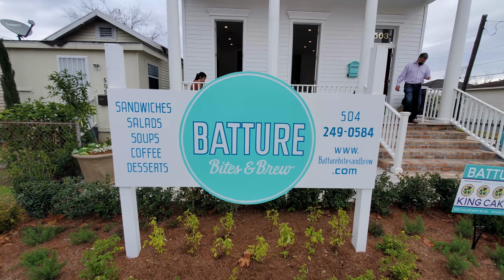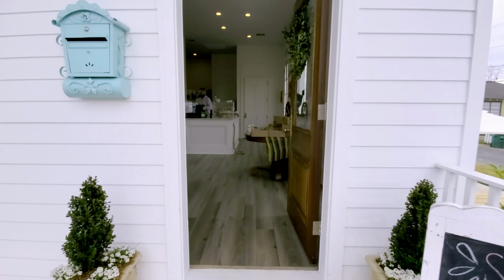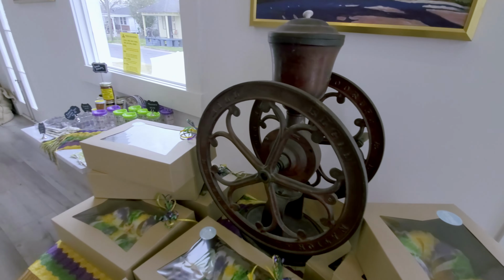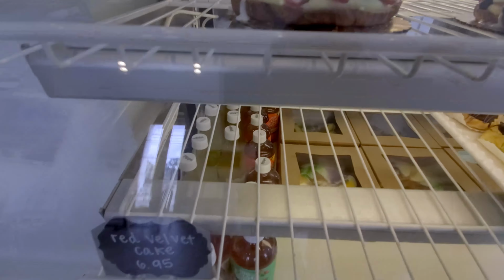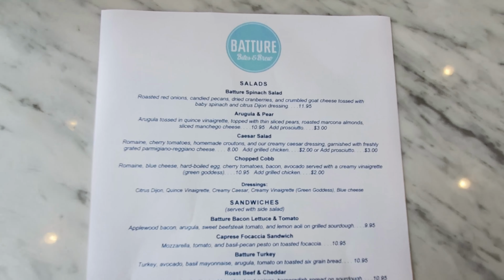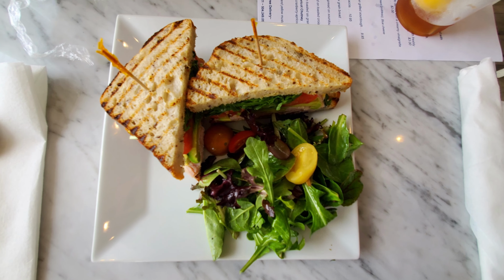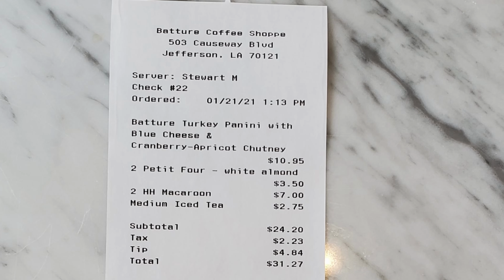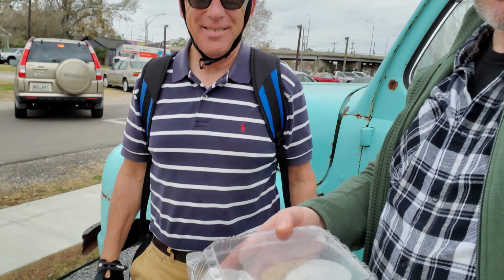New Orleans Travel Vlog: New Business Review Batture Bites & Brew Café, Coffee Shop & Desserts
In this episode of our New Orleans Travel Vlog we are visiting Batture Bites & Brew for a new business review of this new café, coffee shop and great dessert location as we continue to explore the best restaurants New Orleans offers.  Batture Bites & Brew is located at 503 Causeway Blvd, Jefferson, LA 70121 which is about 16 minutes and 8 miles away from the French Quarter.  This location is also right in front of Camp Parapet which is a historic location that dates back to the War Between the States.  Batture Bites & Brew has a nice selection of breakfast and lunch items along with a good selection of caffeinated beverages and desserts so in some ways it is better than Cafe du Monde.  New Orleans coffee shops are special places and this is much more than just a coffee shop with all they offer.  For this come travel with me vlog you also get to see It is also New Orleans Carnival season at the time of this episodes filming and Batture has a nice selection of New Orleans Mardi Gras themed treats with New Orleans King Cakes along with many other sweet treats that are some of the top food New Orleans offers.  This is my first visit here as this is still a very new business and I’m meeting my friend the Big Boy here for lunch. Big Boy has paid several visits to this establishment already and has eaten breakfast here several times but this is his first lunch visit at Batture so we are in for a new food adventure in this episode of our New Orleans Travel Vlog.

1. Tujaque's Cookbook

2.  The Picayune's Creole Cookbook

3.  Who's Your Mama, Are You Catholic, and Can You Make A Roux? (Book 1): A Cajun / Creole

4.  River Road Recipes: The Textbook of Louisiana Cuisine

5.  LA Bouche Creole

6.  Uglesich's Restaurant Cookbook

7.  Tony Chachere's Original Creole Seasoning, 17 Ounce

8.  TABASCO Family Reserve Pepper Sauce, 5 Ounce